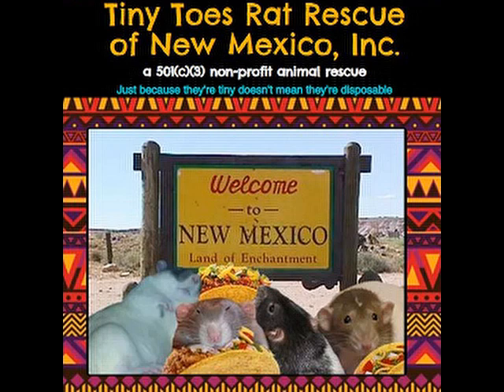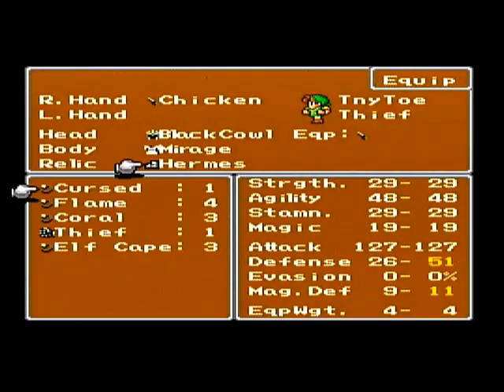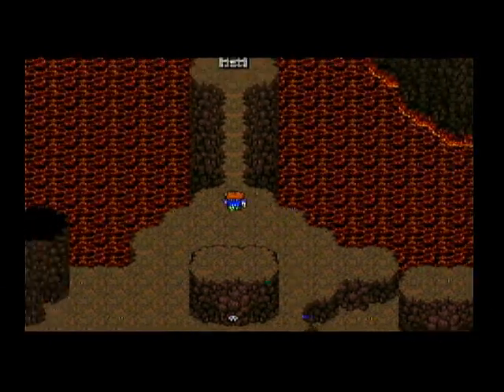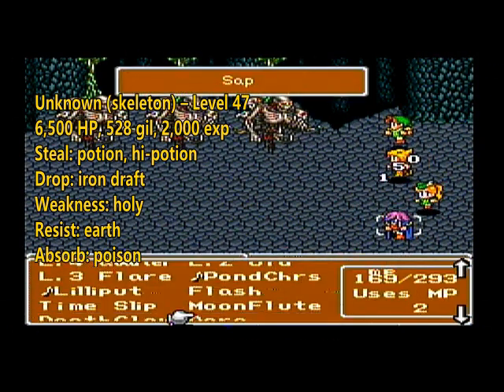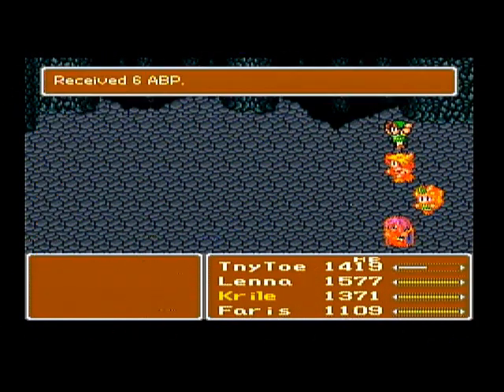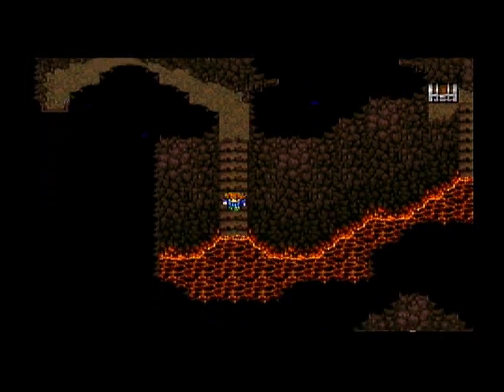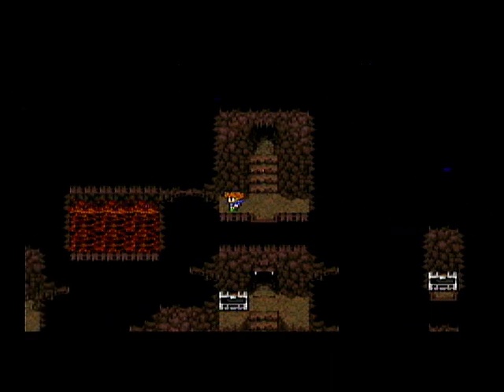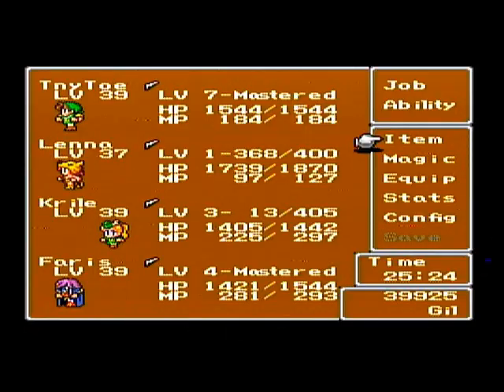FFV Four Job Fiesta Thief, Berserker, Archer, Blue Mage 44 — Undersea volcano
Despite being underwater, things are really hot in the third elemental tablet dungeon, an undersea volcano. Thankfully our party has a way around the lava on many of the floors (unlike last year’s fiesta, which had a real tough time with this dungeon And TnyToe, Lenna, Krile, and Faris can also be thankful that the boss of the dungeon is a piece of cake! How so? Find out by watching this episode.
If you like this video and play through, consider sending a donation to show your appreciation to Tiny Toes Rat Rescue @ tinytoesratrescue.org. They, like TnyToe, Lenna, Krile, and Faris, are true heroes who do great work daily to help save animals. Your support goes a long way in helping them meet their mission.